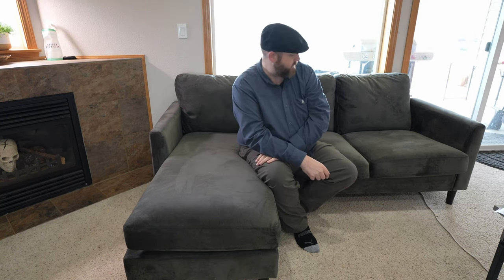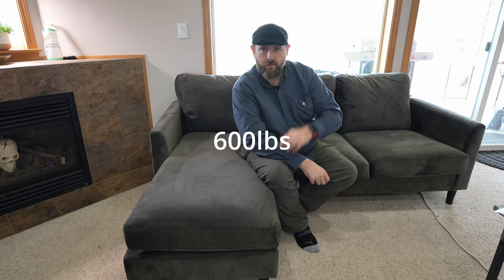Mr. Kate Winston Reversible Sofa Sectional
Follow up on the sofa sectional from Mr. Kate Winston after we have used for almost a year now.